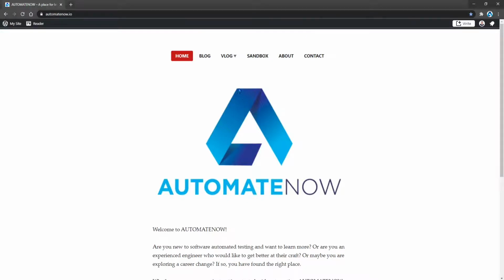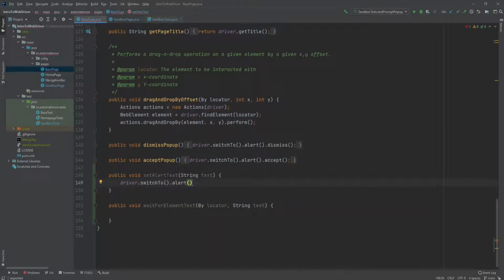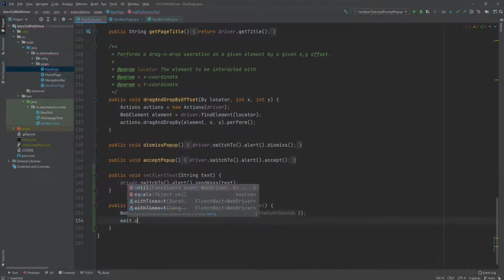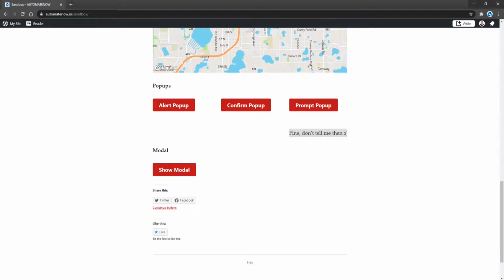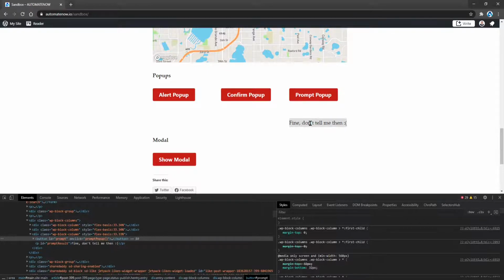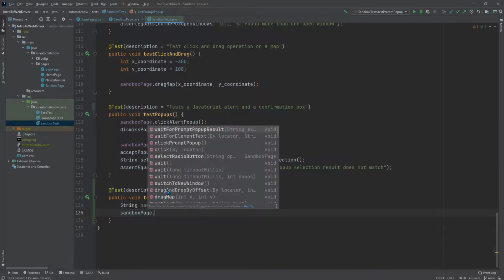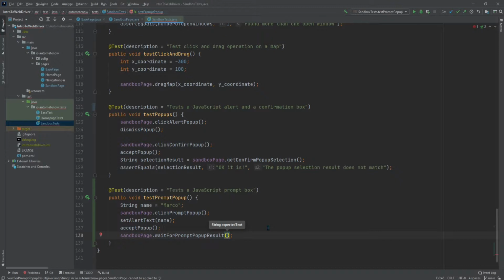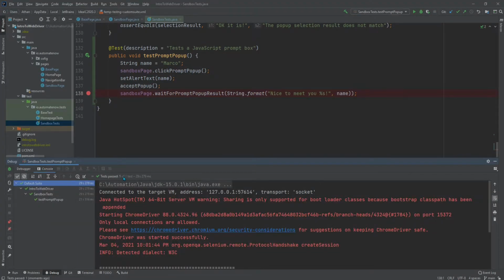How to use Selenium WebDriverWait and ExpectedConditions classes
Learn how to use Selenium WebDriver's WebDriverWait and ExpectedConditions classes.

WebDriverWait: Provides the ability to wait for an arbitrary condition during test execution.
ExpectedConditions: Supplies a set of common conditions that can be waited for using WebDriverWait.

📑 CHAPTERS
0:00 ~ Intro
0:15 ~ Test scenario description
0:56 ~ Creating base page methods
3:19 ~ Creating page object methods
5:13 ~ Writing the test method
7:06 ~ Running the test